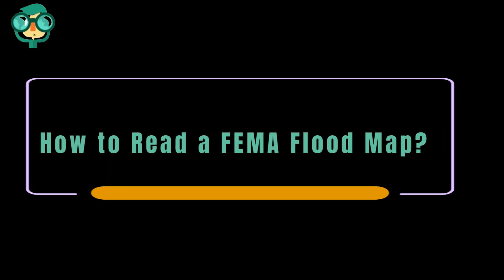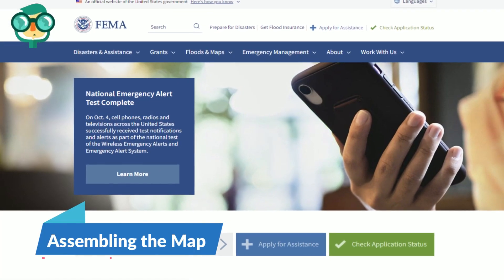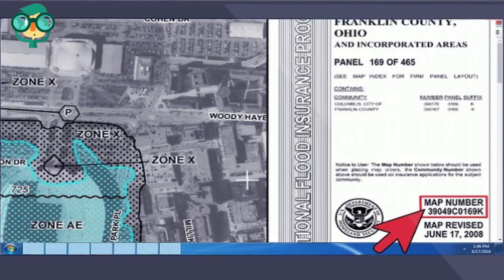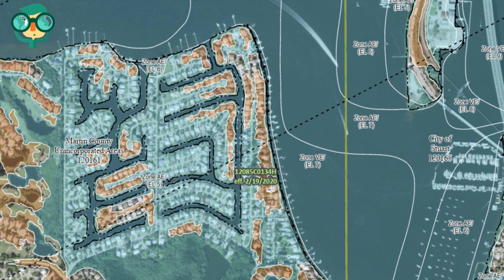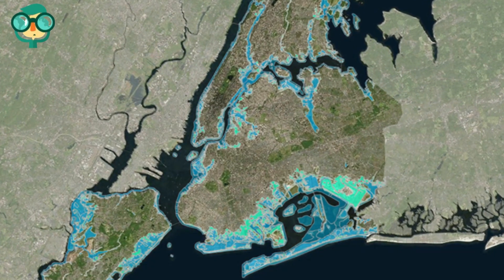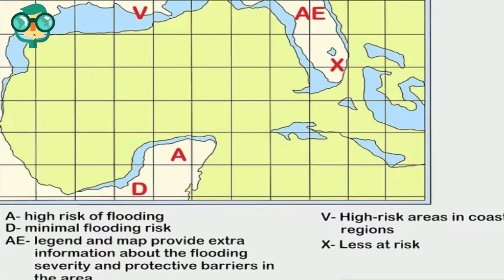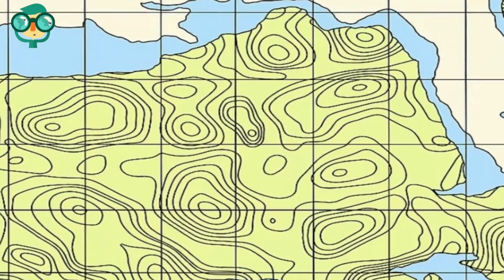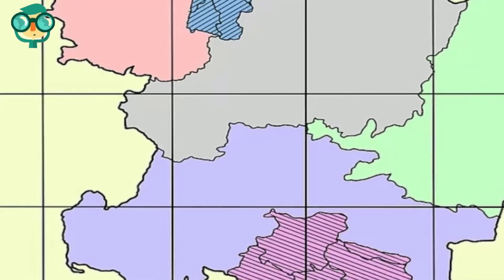How to Read a FEMA Flood Map? How to Read the FEMA Flood Map? FEMA Flood Map Explained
FEMA flood maps provide crucial information about flood risks in your area. Understanding them can help you make informed decisions about your property. Here's a breakdown of how to read a FEMA flood map:

Flood Zone Designations:

High-Risk Zones ( lettered A or V): These zones face the greatest flood risk.
A Zones - Flooding with a 1% annual chance (1-in-100 year flood). Some A Zones have an elevation level specified (AE) accompanied by a Base Flood Elevation (BFE) indicating the minimum floodwater height.
V Zones - Coastal areas with additional hazards from storm surges (VE).
Moderate- to Low-Risk Zones (lettered B, C, or X): Flood risk is lower but not eliminated. Zone X depicts areas outside the 500-year floodplain. Shaded X indicates areas with a 0.2% to 0.5% annual chance of flood.
Finding Your Flood Map:

The official source for FEMA flood maps is the FEMA Map Service Center You can enter your address to find the relevant flood map for your area.

Understanding Map Features:

Scale: Each map panel has a scale indicating the distance on the map compared to the actual ground distance.
Legend: The legend explains the symbols and colors used on the map to represent flood zones, water bodies, levees, and other features.